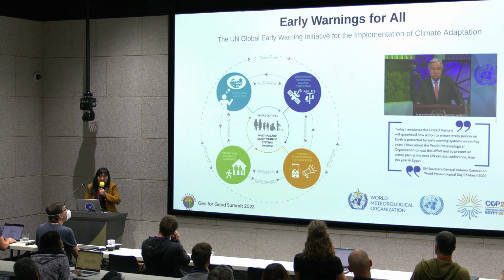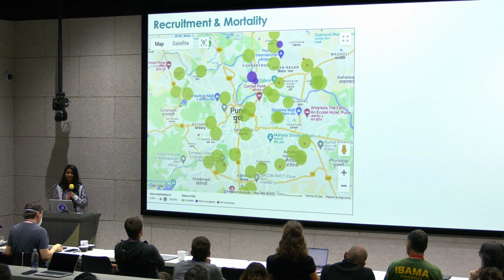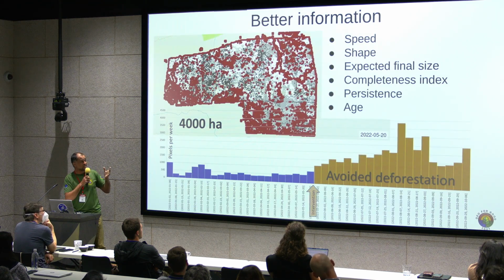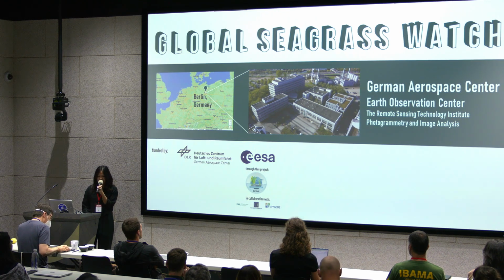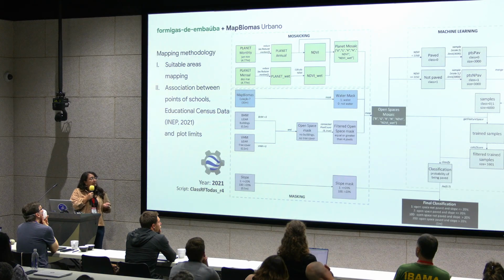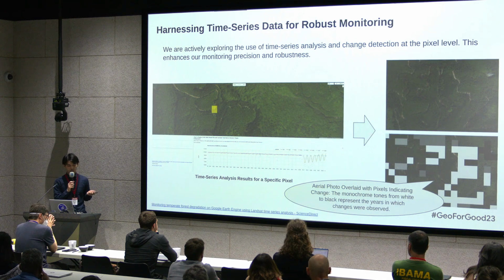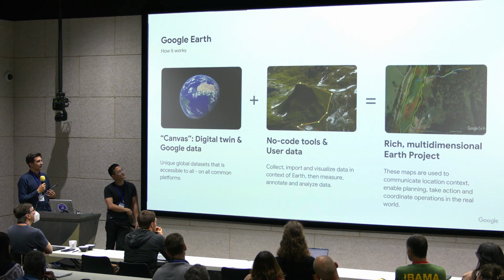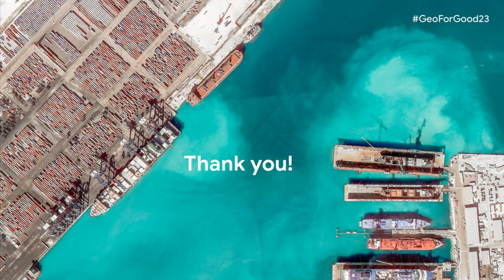AI 4 wildfires, Seagrass, Urban Forest, Amazon: Lightning Talk Climate Mitigation | Geo4Good'23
❤️🌍 DESCRIPTION
This illuminating presentation showcases 10 organizations working on climate change mitigation using AI, satellite imagery, and Google Earth Engine. From demonstrating how we can detect, monitor, and measure the impact of wildfires with unprecedented speed and accuracy to exploring how marine plants are pivotal in carbon sequestration, urban forestation, to exploring carbon sinks, etc.

Dive into the world of real-time analytics and see how these advancements are not just academic exercises but crucial tools for climate change.

💻 TIMESTAMPS:
0:00 - Introduction to Environmental Monitoring
2:05 - Wildfire Monitoring with AI & Google Earth Engine
8:21 - Google Tools for Carbon Footprint Analysis
13:41 - Amazon Forest Carbon Accounting with GEE
14:16 - Deforestation Prediction Techniques
19:18 - Seagrass Mapping & Blue Carbon Strategies
24:47 - Satellite Optical Missions Performance Analysis
30:35 - Urban Reforestation: Tiny Forests in Schools
37:08 - Forest Carbon Credits & Remote Sensing
41:33 - Solar Mini-Grids Impact in Sub-Saharan Africa
46:44 - Urban Sustainability: GEE & Delve Integration
51:03 - Google Earth Engine Educational Resource
55:38 - Conclusion of Environmental Monitoring Session

🎙️ SPEAKERS:
- Yifang Ban, KTH Royal Institute of Technology, “AI & GEE-powered insights for wildfire monitoring and biomass loss/CO2 emission estimation”
- Atreyee Saha, Pune Knowledge Cluster, “How Google tools are used for accounting current carbon stock and developing a model to predict carbon sequestration potential for 2030 for the city of Pune, India”
- George Porto Ferreira, The University of British Columbia, “In off, I am doing more alerts - information of forests, Individualized approach for metrics on deforestation occurrences in global monitoring alerts”
- Mar Roca Mora, CSIC, “Mapping the biggest blue carbon sequester organism using Sentinel-2 and Google Earth Engine”
- Avi Putri Pertiwi, German Aerospace Center (DLR), “Global Seagrass Watch: Cloud Computing for Seagrass Ecosystem Accounting”
- Mayumi Cursino de Moura Hirye, Lab.Quapá-USP, “Teamwork to plant tiny-forests in public schools”
- Takuto Shimode, MITSUI & CO., LTD., “Satellite data utilization in the creation of Japanese forest J-credits”
- Isaiah Lyons-Galante, University of Colorado Boulder, “Assessing Economic Impact of Mini-grid Development in Sub-Saharan Africa Using Remote Sensing”
- Brian Ho, Google, “How generative design features for more sustainable building outcomes became a match made in …. Earth”
- Jeff Cardille, McGill University, “Earth Engine Fundamentals and Applications Book”